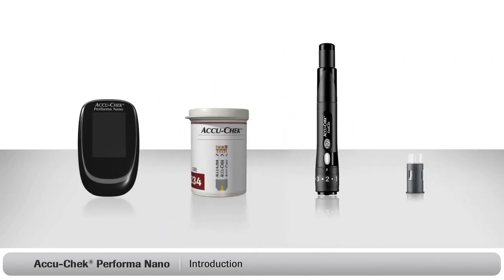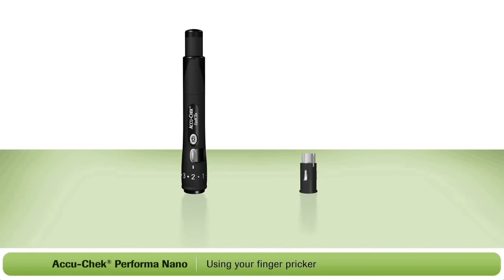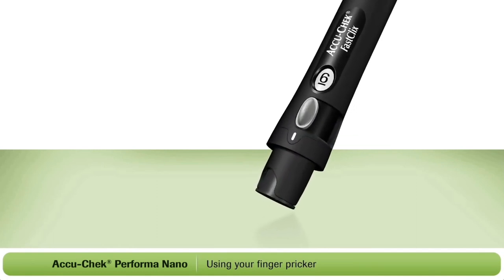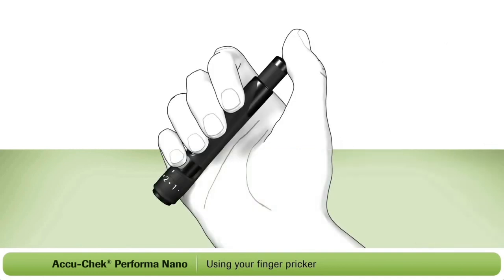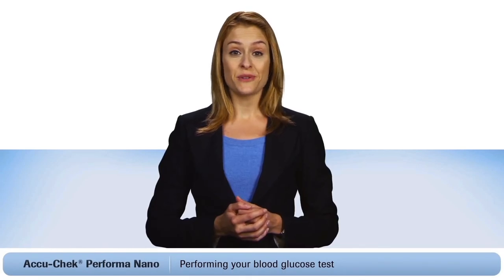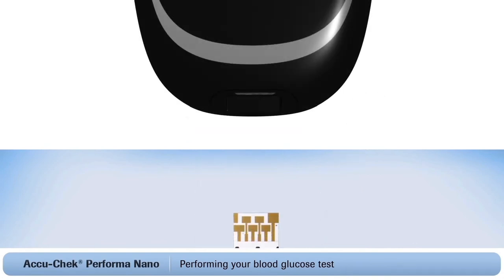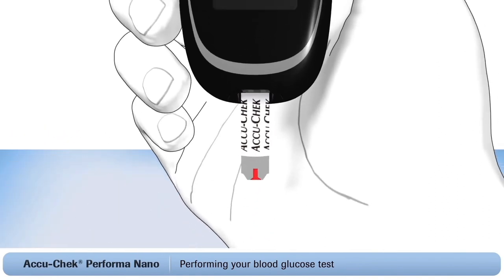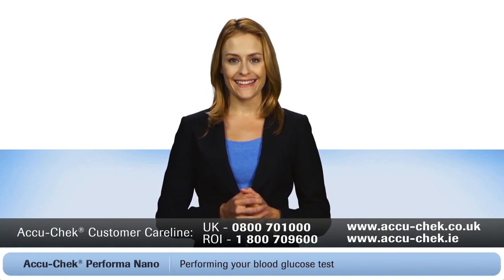Accu-Chek Performa Nano Meter